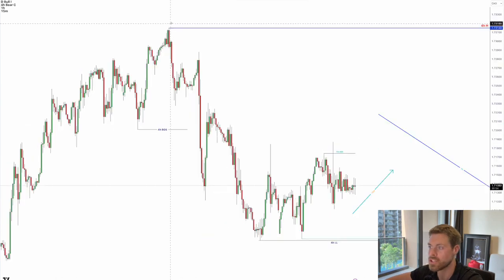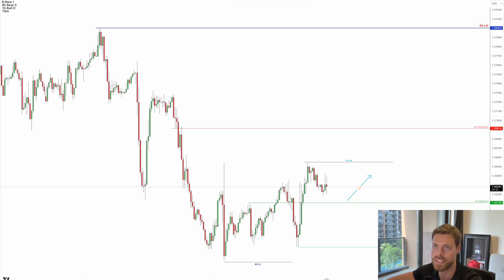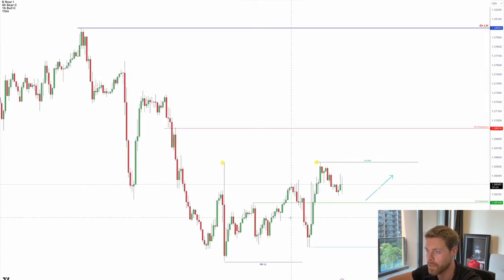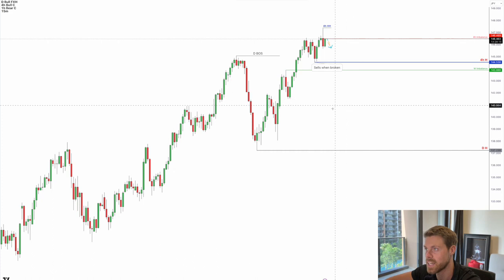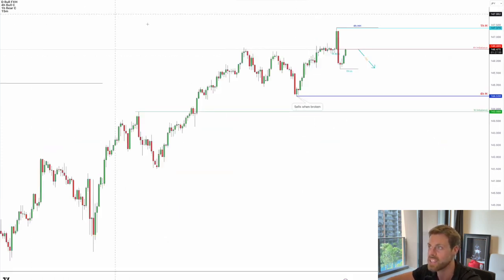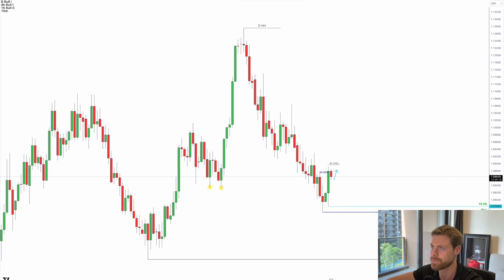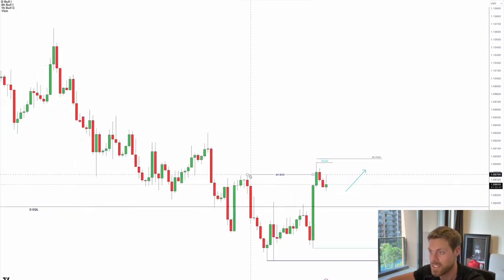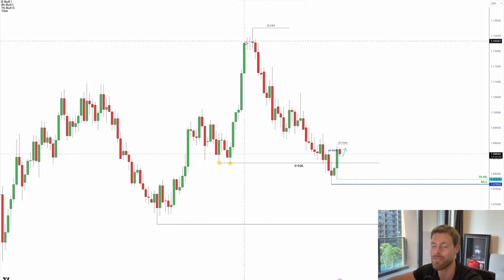LIVE Market Rundown Wednesday 30th of August 2023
Find out how imbalance and price flow confirm each other in order to create greater probabilities in line with the trend!